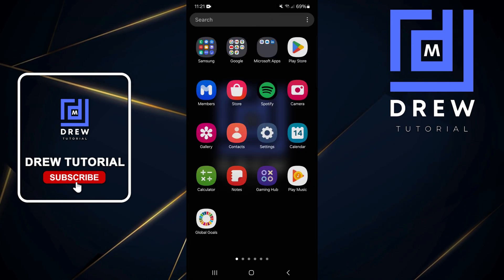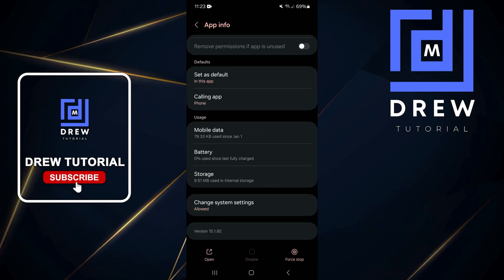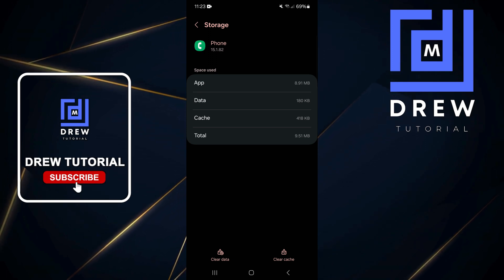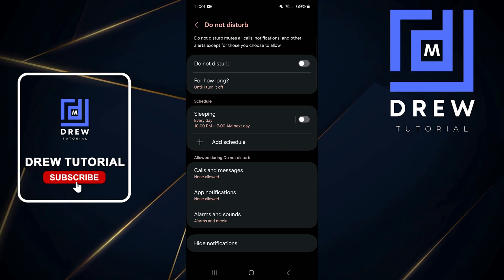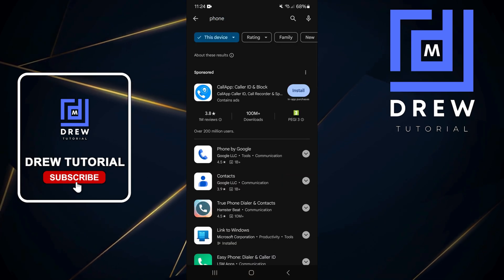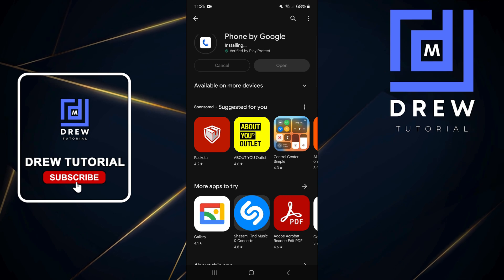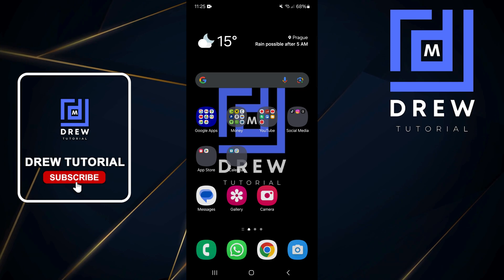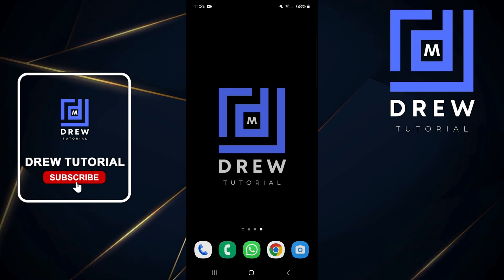How to Fix Incoming Calls Are Not Showing on The Screen But Phone Is Ringing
In this tutorial, I show you How to Fix Incoming Calls Are Not Showing on The Screen But Phone Is Ringing